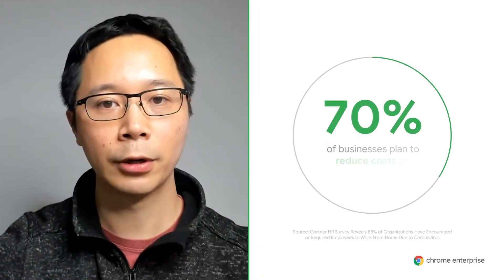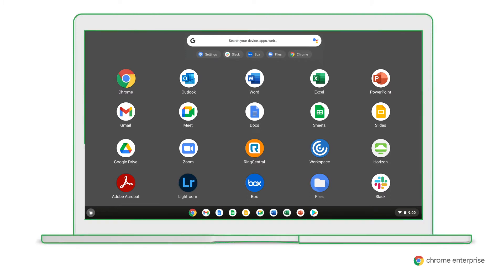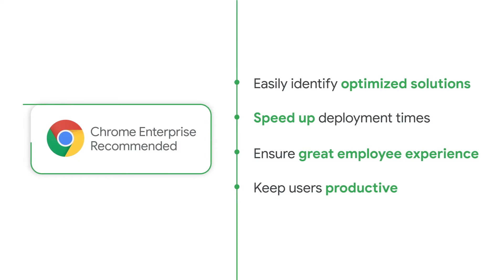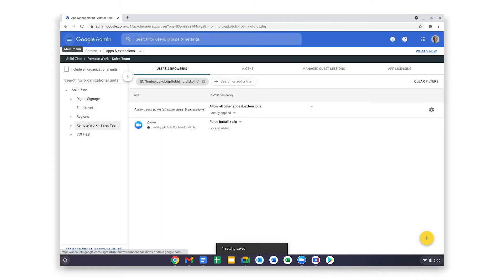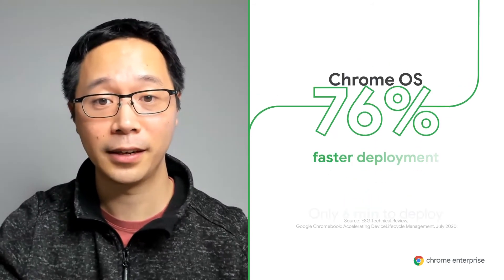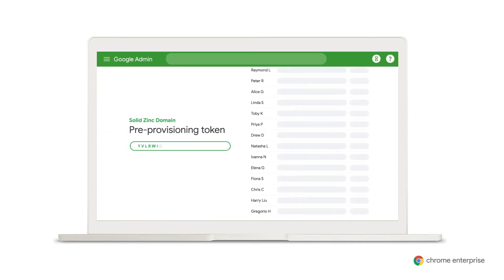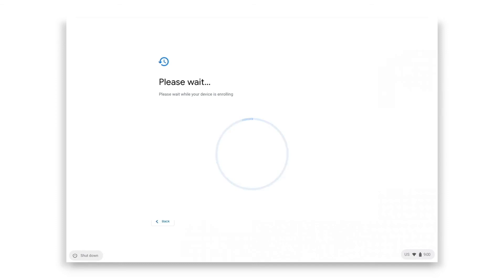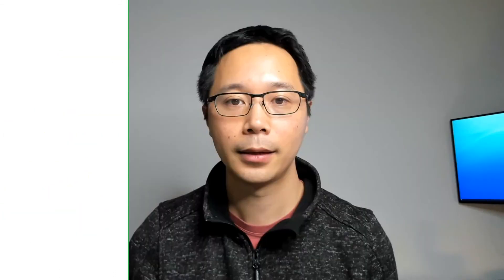Chrome OS Demo Day: Deploy devices quicker and identify optimized apps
Catch Chrome OS deployment in action including drop shipping with zero-touch enrollment, learn about Chrome Enterprise Recommended apps, and see how to deploy them.